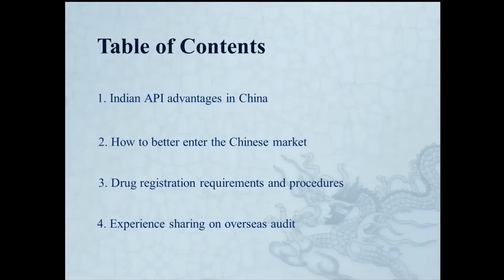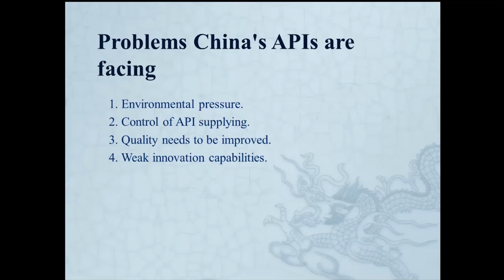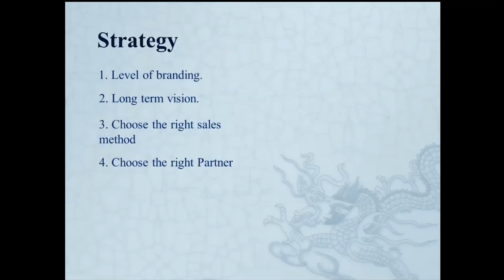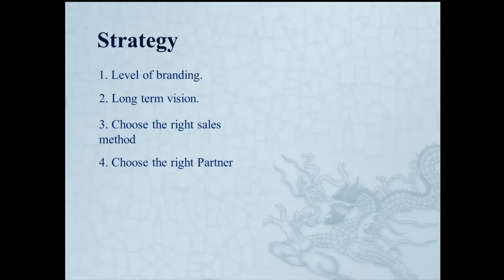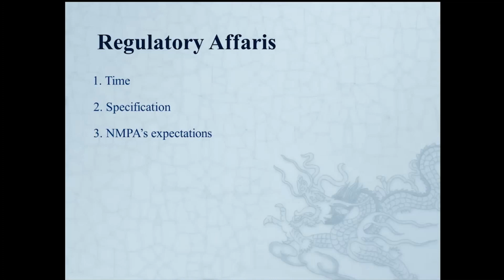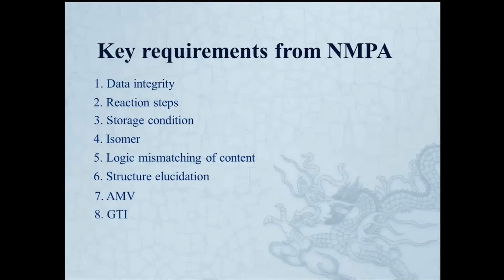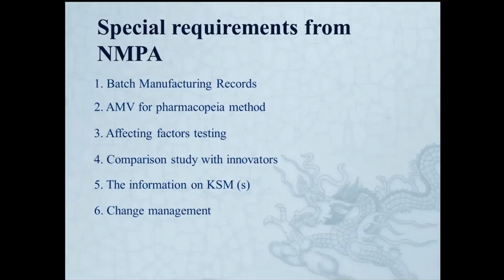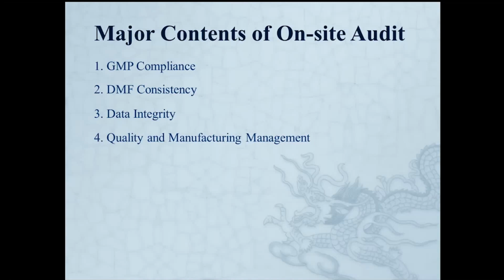Requirements and Practices of Imported Drug Registration in China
Speaker:
Mr. Steven YU | International Business Director, China Chinopharma Limited

Content:
• API market comparison between India and China
• Strategies to better enter the Chinese market
• Drug registration requirements and procedures in China
• Process and contents of on-site audit